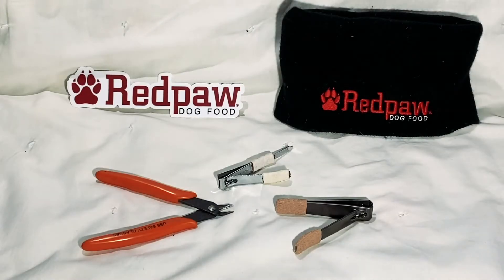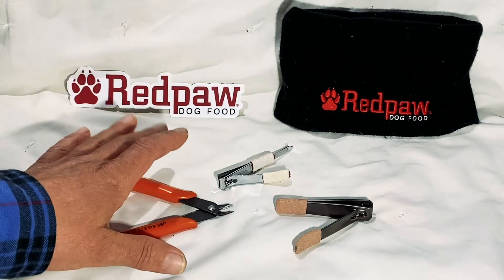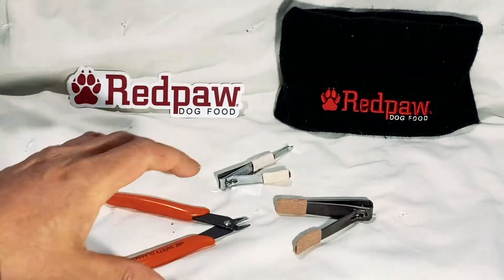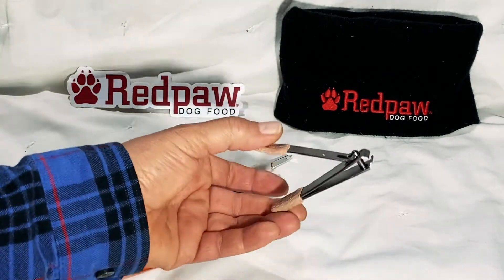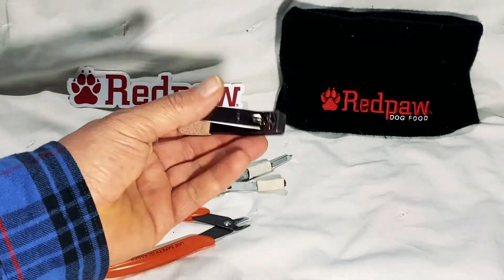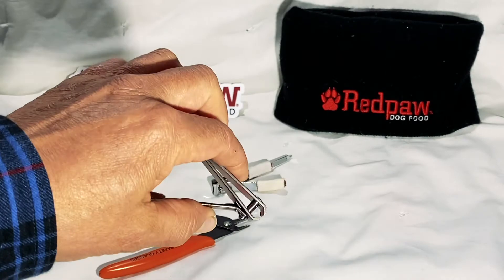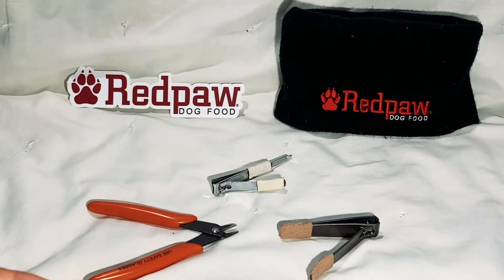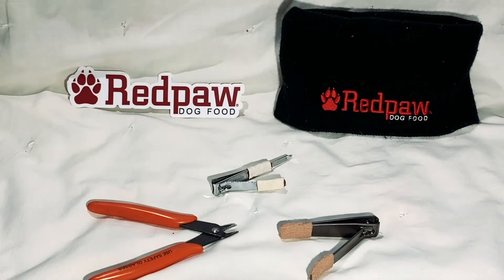Dog's Toenails 1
Redpaw's founder is excited to share some of his dog tips. For over twenty years, he has raised, trained, and raced sled dogs gaining extensive experience working with dogs. Our first video is Dog Toenails: Clippers.